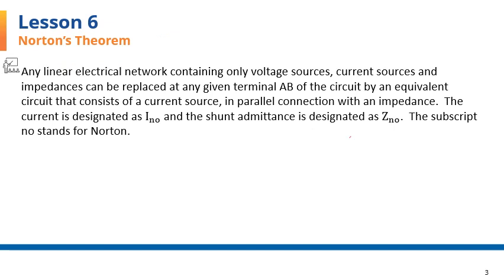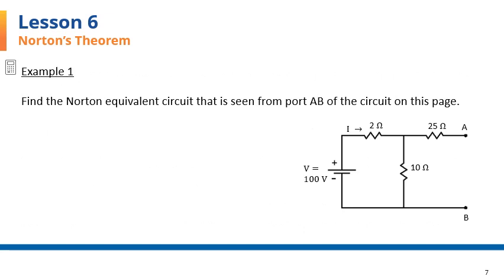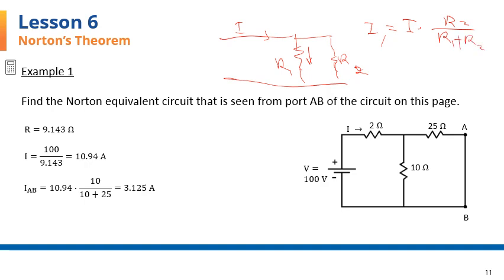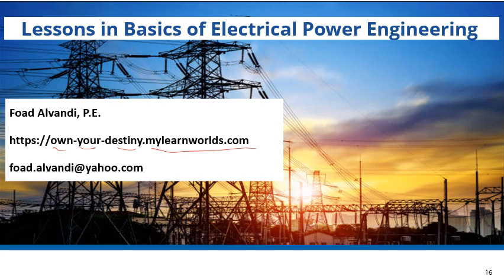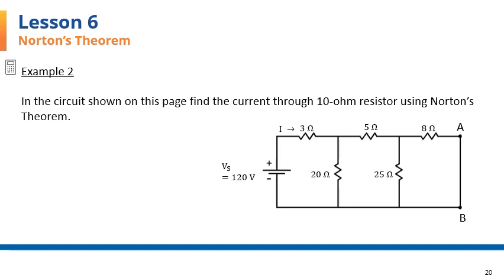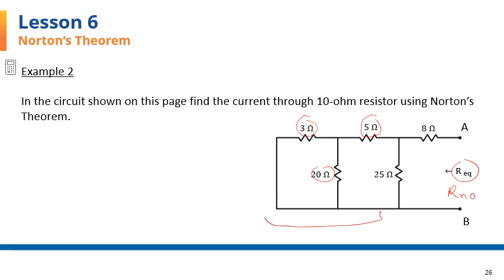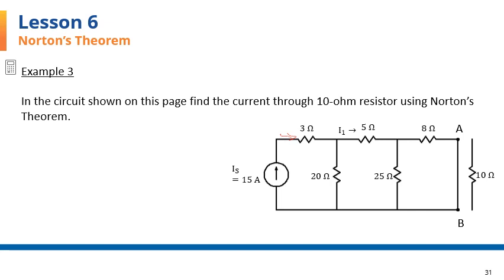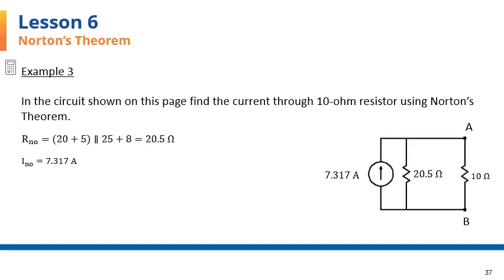Lesson 06: Norton's Theorem for Resistive Networks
Lesson 6 is on Norton's Theorem from network theory.  It contains three examples dealing with Norton equivalent circuits